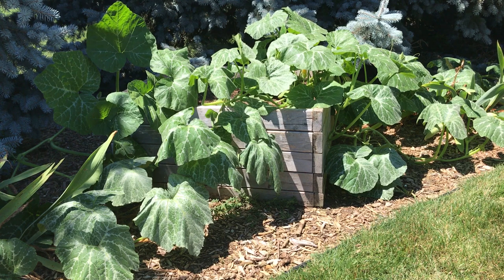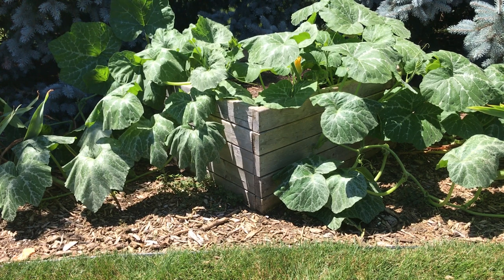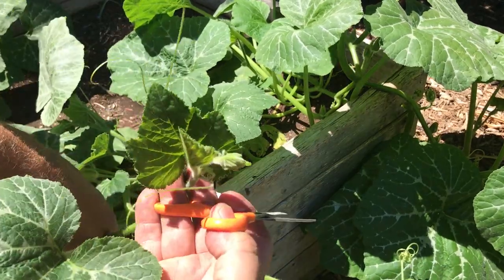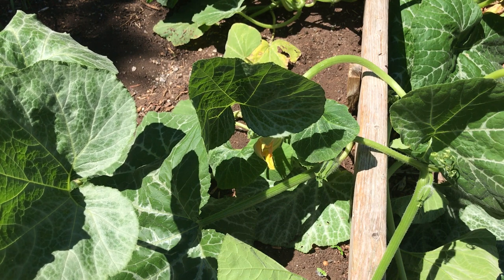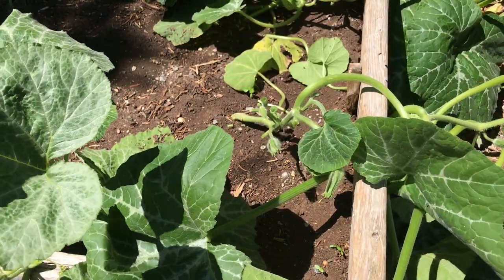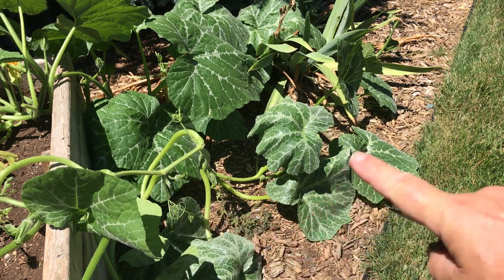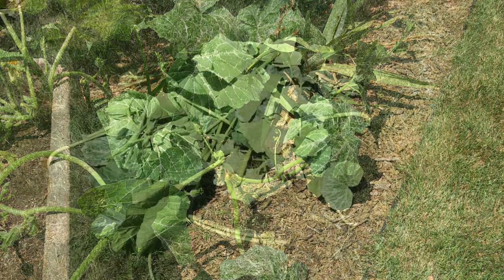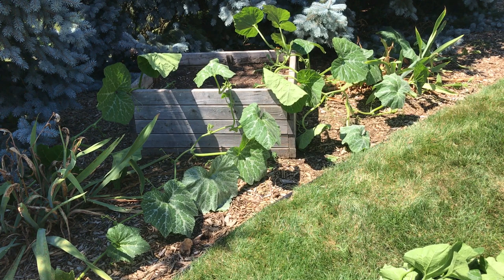Pruning Your Pumpkin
This video shows how I prune my cucumbers, pumpkin, and cantaloupe to keep them healthy. I've used this method for several years and it works very well.